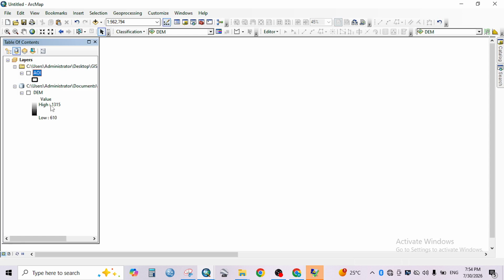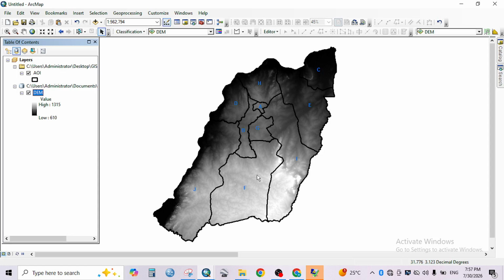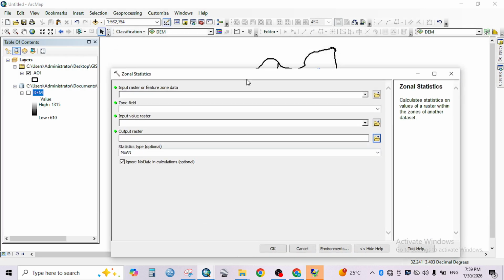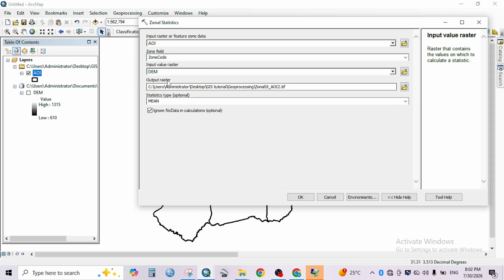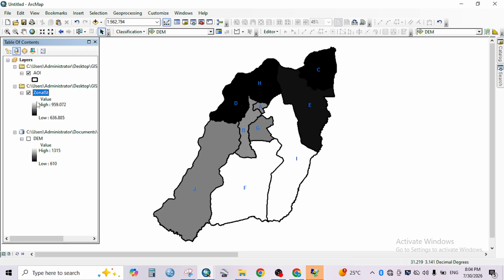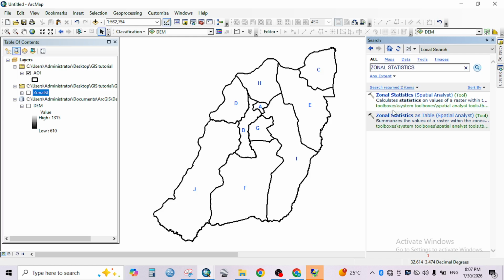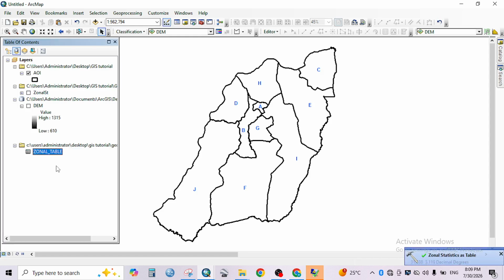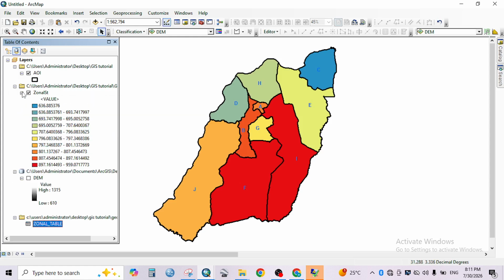Master Zonal Statistics: Step-by-Step GIS Tutoria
In this tutorial, you'll learn exactly how to use the Zonal Statistics tool in ArcMap to summarize raster data within specific areas. Whether you're analyzing average elevation by county or rainfall by watershed, this step-by-step guide covers the entire process from setup to final output.

What you'll learn:

How to prepare your raster and zone datasets.
Setting up the Zonal Statistics (as Table) tool.
Interpreting the output table and joining it back to your map.